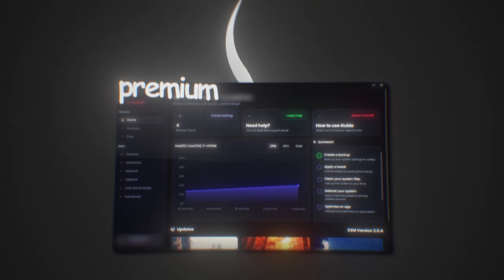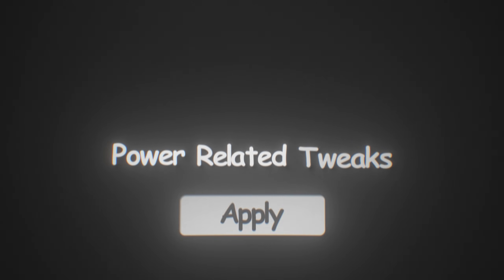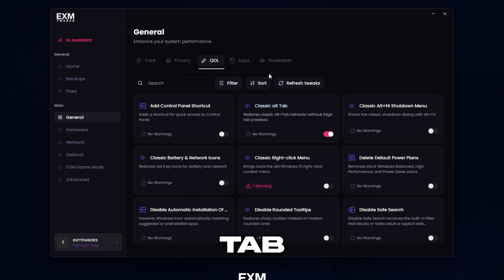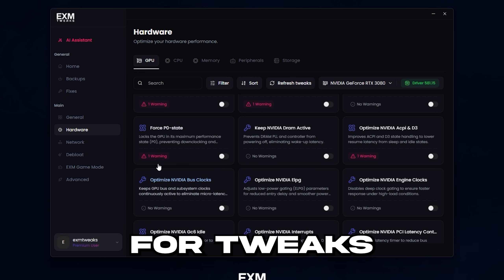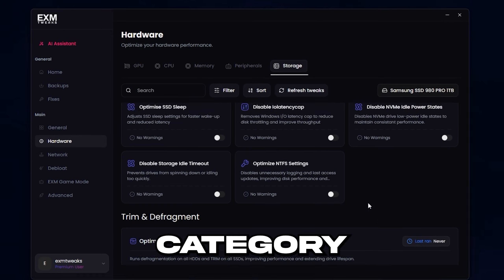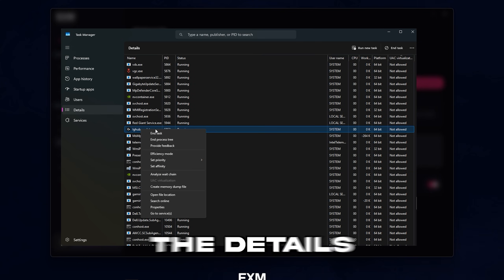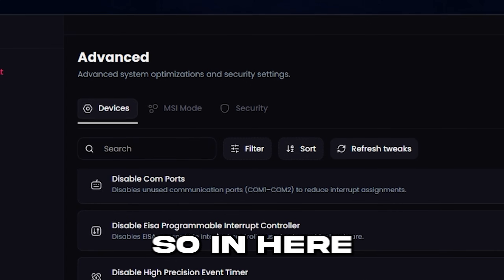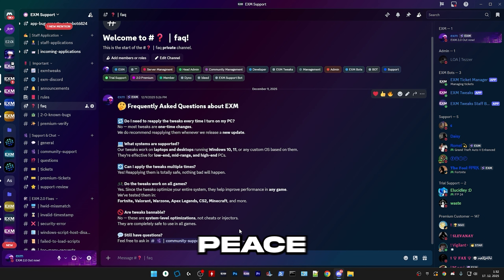*FULL* EXM Premium Tutorial (Boost FPS, Lower Input Delay)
*FULL* EXM Premium Tutorial (Boost FPS, Lower Input Delay & Ping)
This is the full how-to-use guide for the premium version of exm, i will be showing you how to properly apply tweaks to boost your FPS, decrease input delay, lower ping & bufferbloat

0:00 - 0:18 Intro
0:18 - 0:29 Claim premium
0:29 - 0:43 Download app
0:43 - 1:39 Temperature Test
1:39 - 3:42 Optimizations
3:42 - 4:51 Nvidia Only
4:51 - 10:25 Optimizations
10:25 - 11:09 Fix overheating
How to optimize low end PC
Fps boost low end PC
How to boost fps on windows 11
How to boost fps on windows 10
How to get ZERO input delay Fortnite
How to boost FPS Fortnite
How to fix FPS drops fortnite
How to get 0 ping fortnite
FPS Boost Fortnite
0 Delay Fortnite